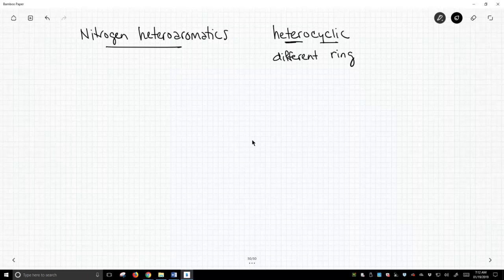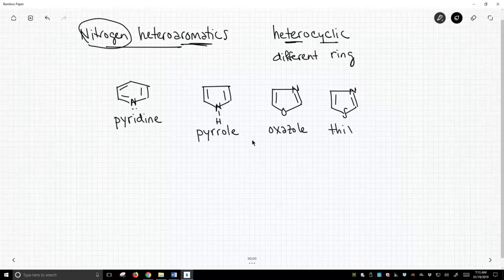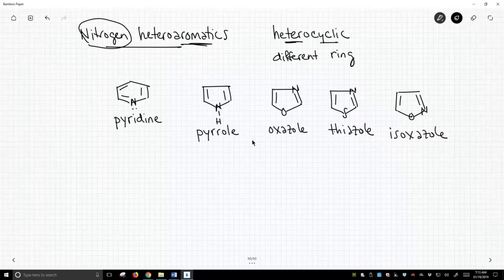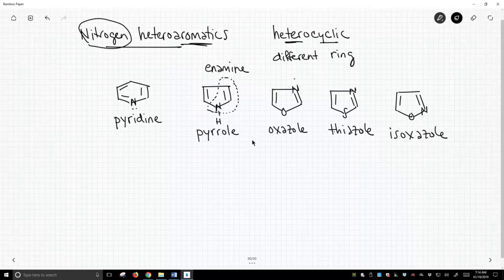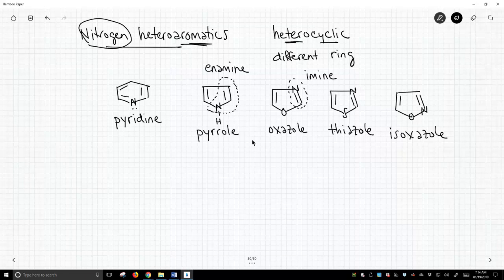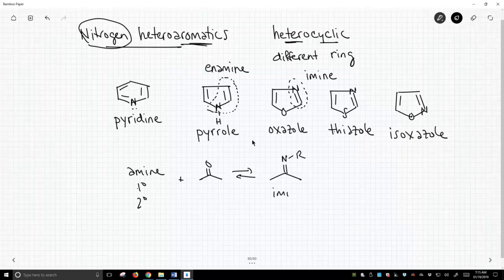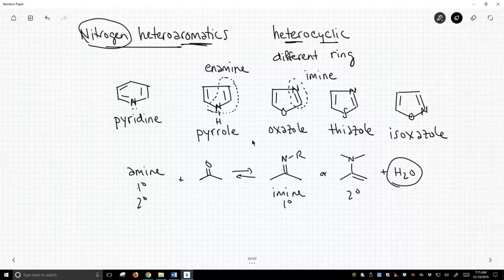introduction to nitrogen heteroaromatic molecules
Heterocyclic chemistry is a branch of organic chemistry.  The prefix "hetero" means different, and heterocycles are cyclic molecules (rings) that contain atoms other than carbon.  Likely the biggest branch of heterocyclic chemistry is nitrogen heterocycles.  This video specifically covers aromatic structures - nitrogen heteroaromatics.  Examples of structures that fall into this class include pyridine, pyrrole, oxazole, thiazole, and isoxazole.  All these structures are regularly found as parts of drugs.  These rings are often conceived as being made through imine and enamine forming reactions.